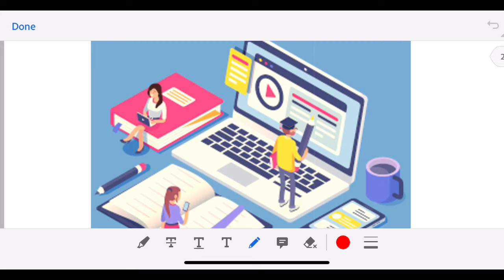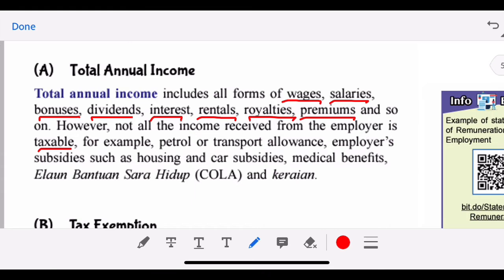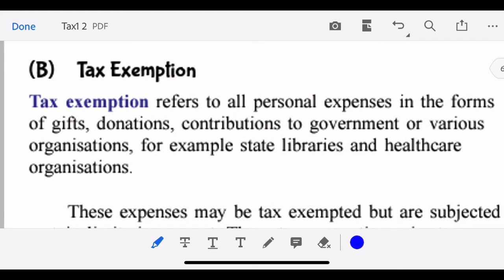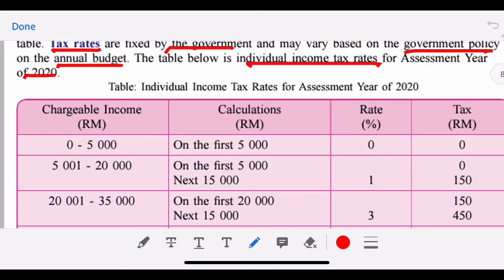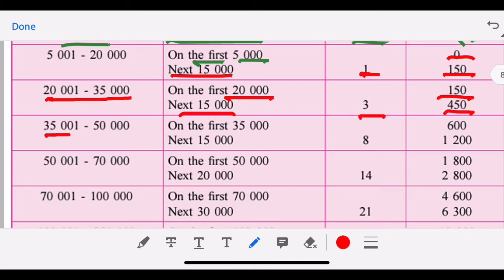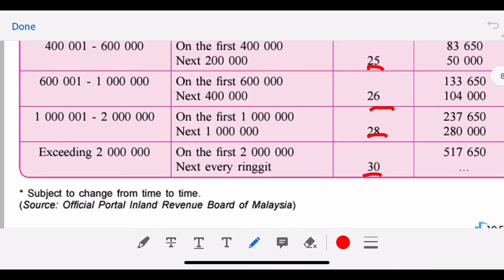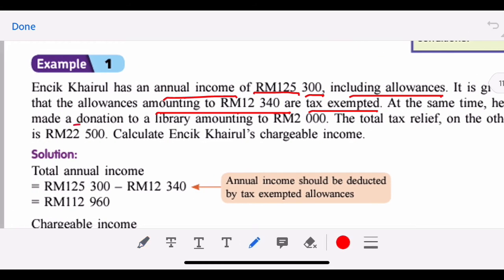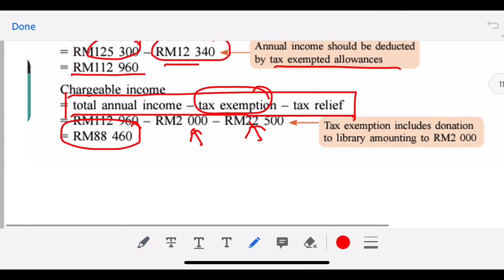Income Tax, Chargeable income , Tax Redemption, Tax Relief